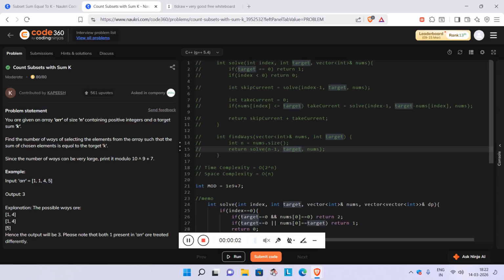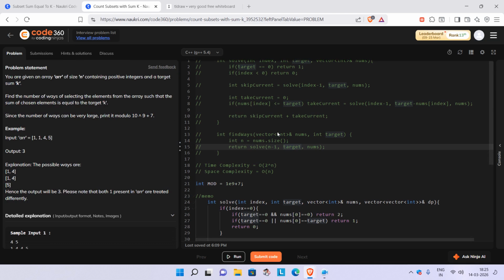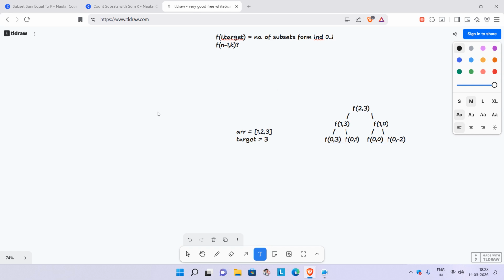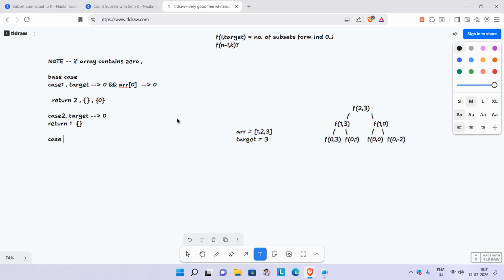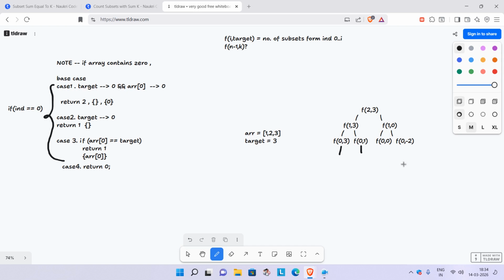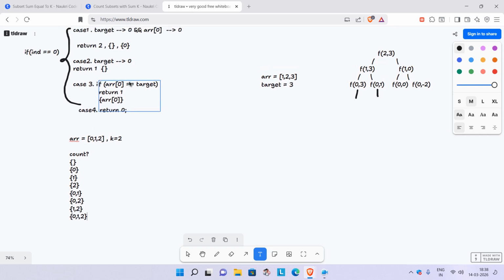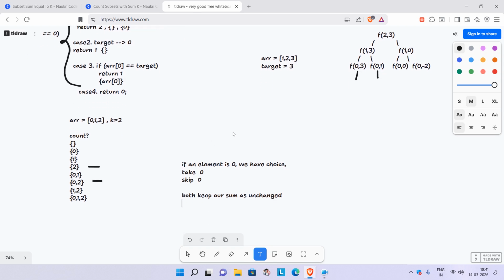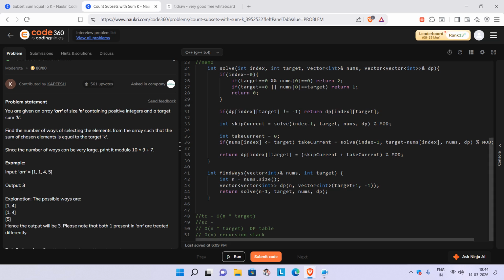Count Subsets with Sum K